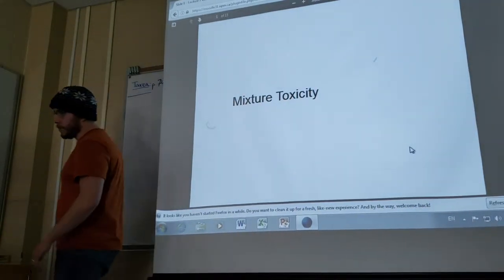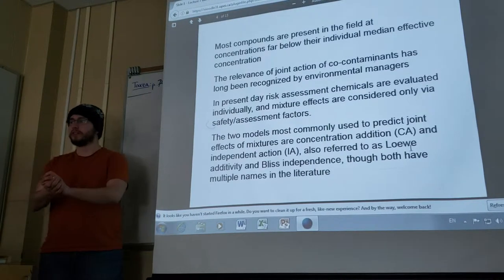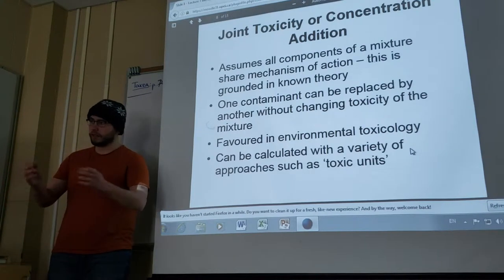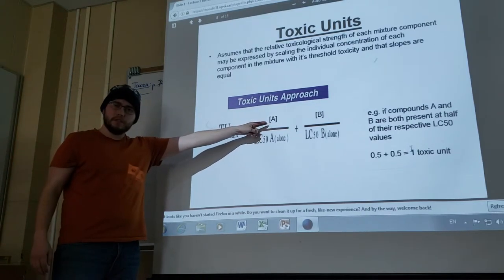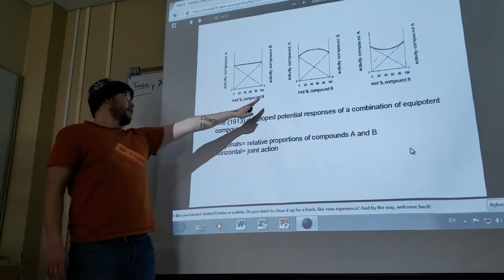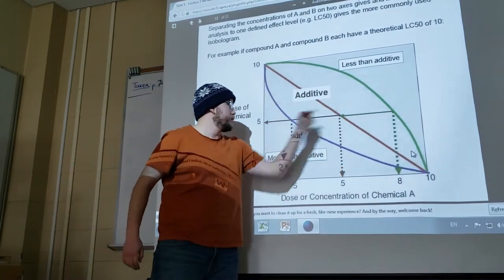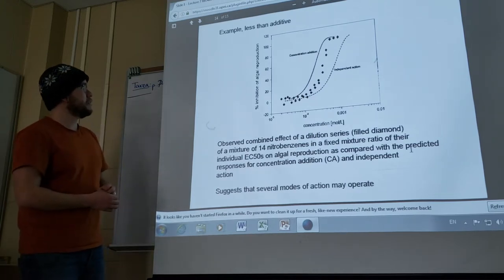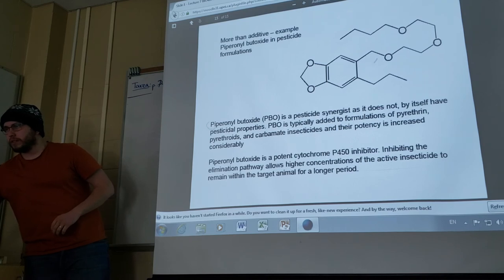Mixture Toxicology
Some notes for the second midterm